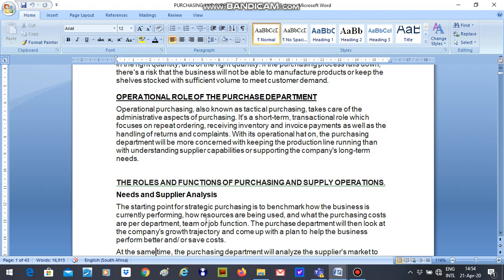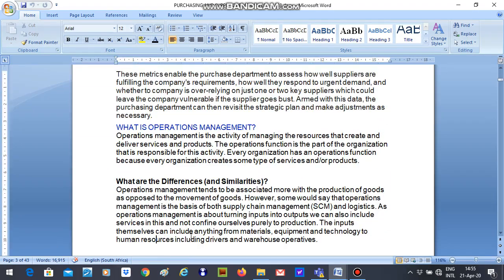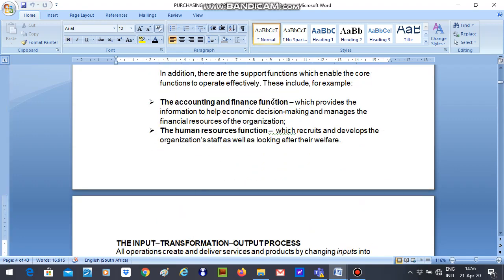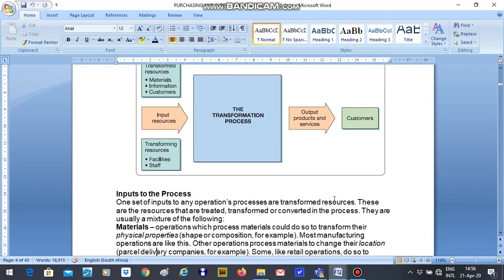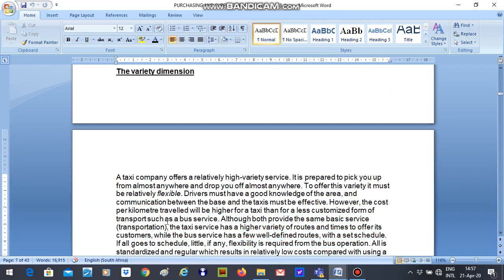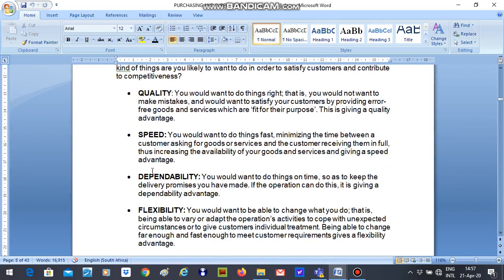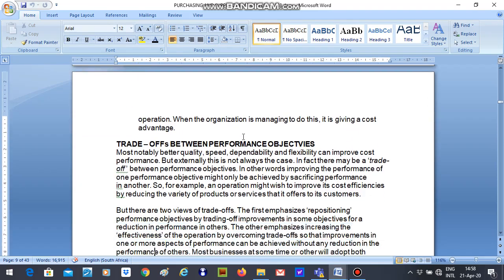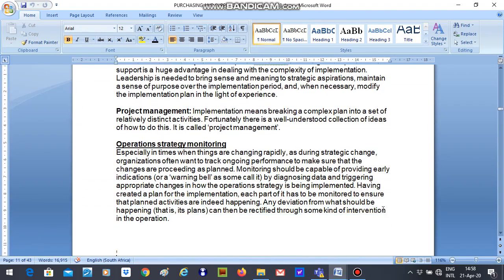PURCHASING AND SUPPLY OPERATIONS VIDEO CLIPS